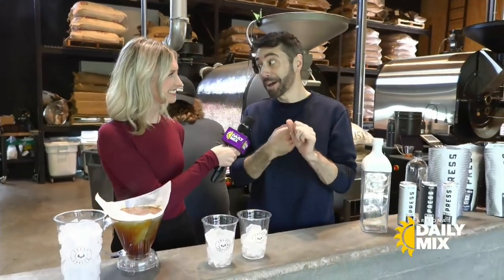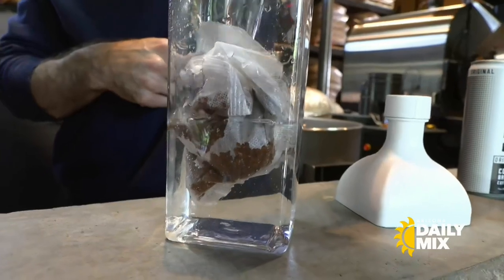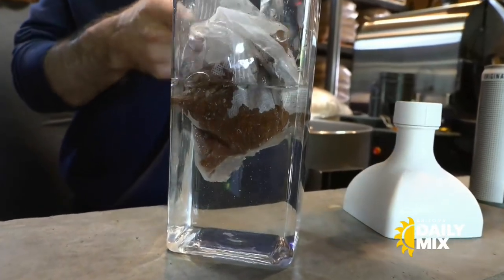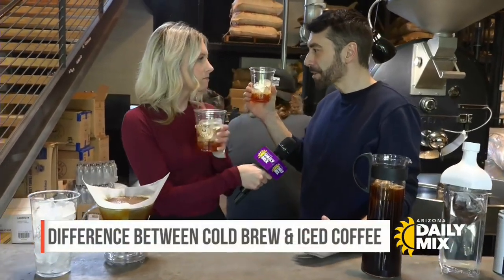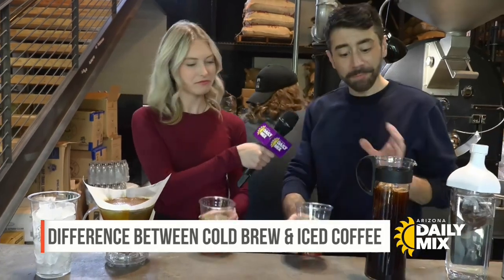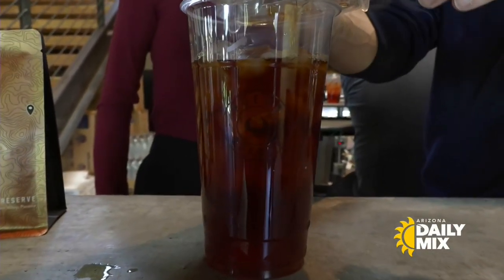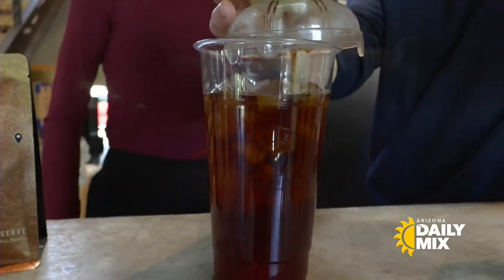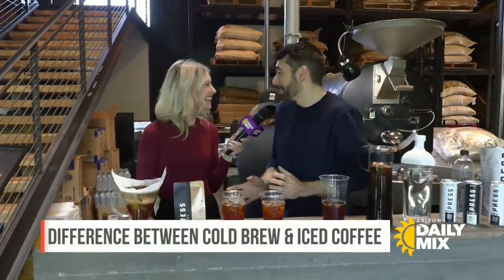What's the difference between cold brew and iced coffee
Andrew Robertson, director of retail and coffee expert at PRESS Coffee, shares tips for preparing cold brew coffee at-home, and explains the differences between cold brew and iced coffee.